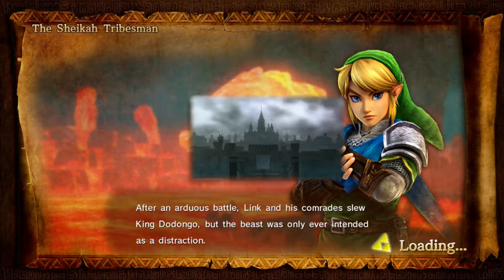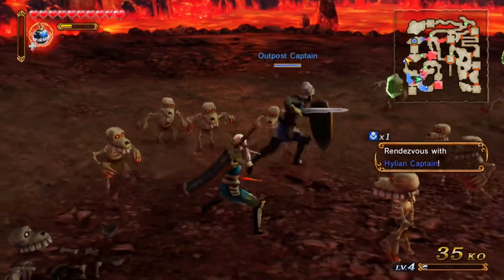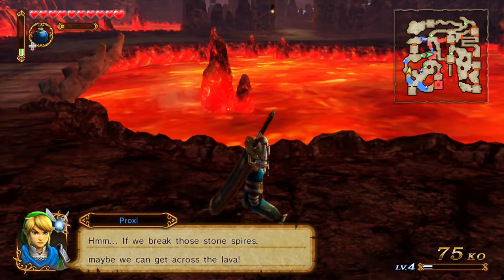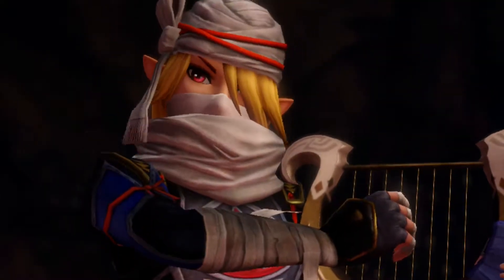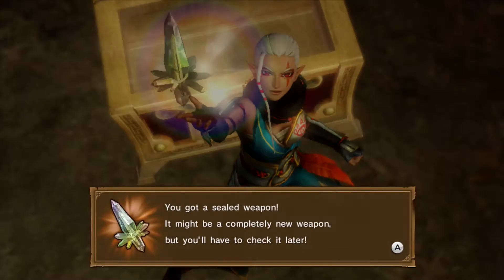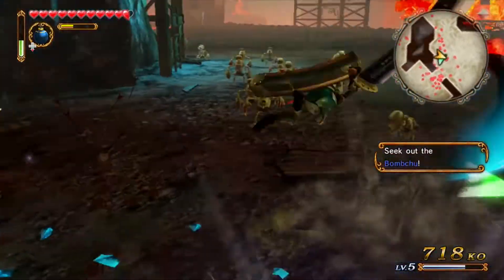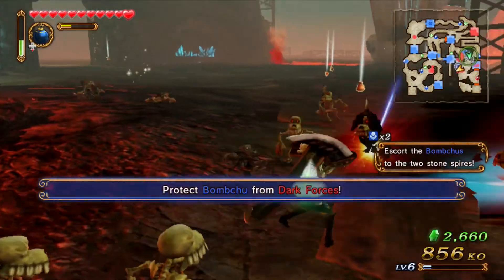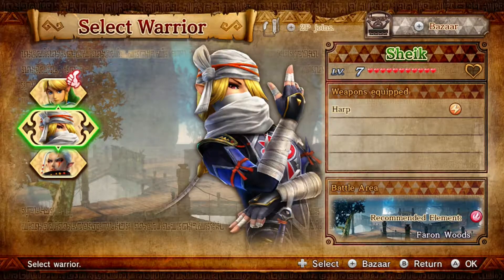Hyrule Warriors (Wii U) - Part 2 "Eldin Caves" Impa Gameplay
While i'm not a huge fan of Dynasty Warriors, Hyrule Warriors is a refreshing take on the Zelda Universe and a lot of Fun to Play.
In this video Dante and I play our way through the second level "Eldin Caves". Dante plays as Link and I play as Impa.